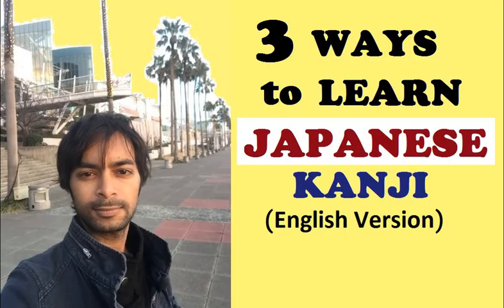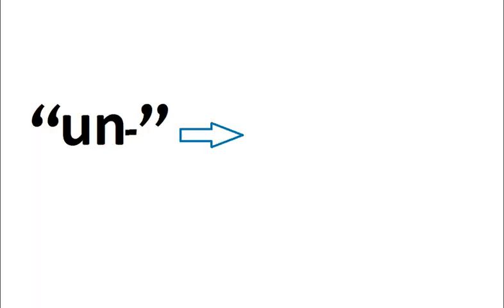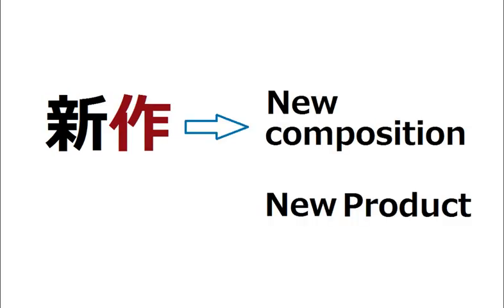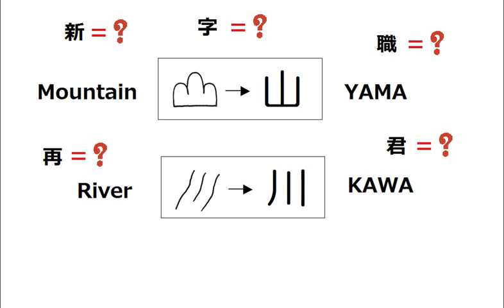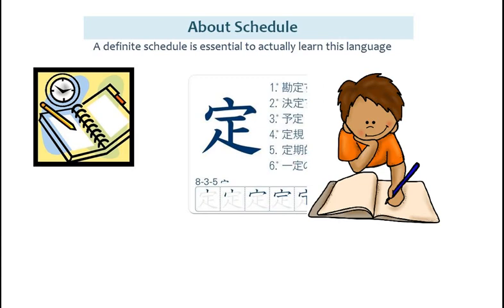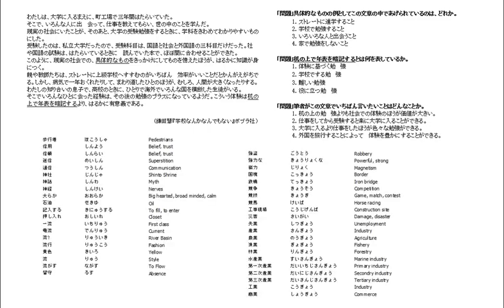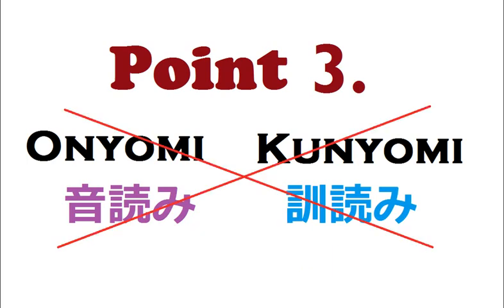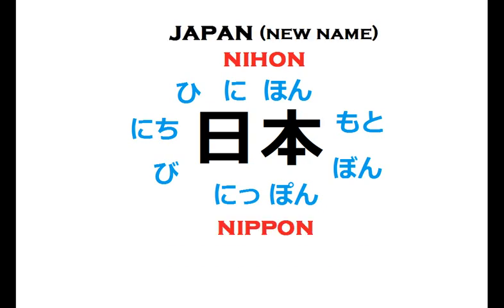JLPT Japanese || Japanese Kanji || Japanese Vocab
Hi All, To know about Japanese language and to know about the real facts like how you can learn Japanese in Short time, How you can clear JLPT, please subscribe and watch every video till the end
Because students fail in JLPT due to wrong techniques and not with lack of labor.

Some of our very helpful videos

Also plz follow our facebook and Insta page
NIHONGOMAX